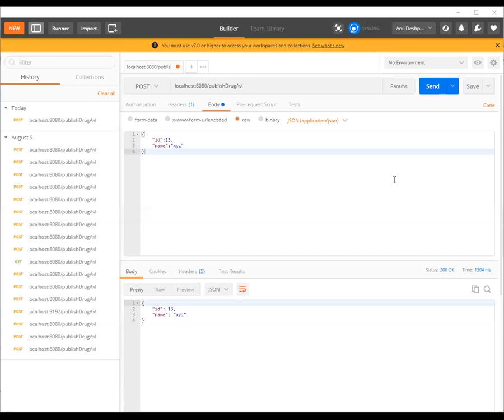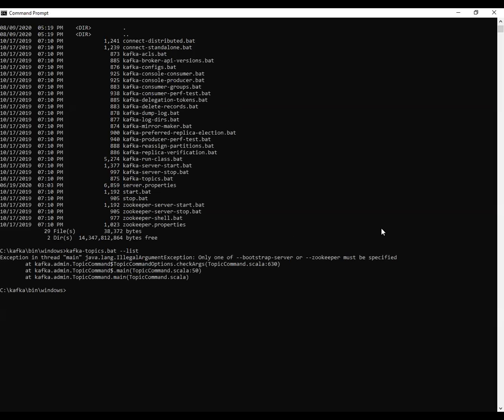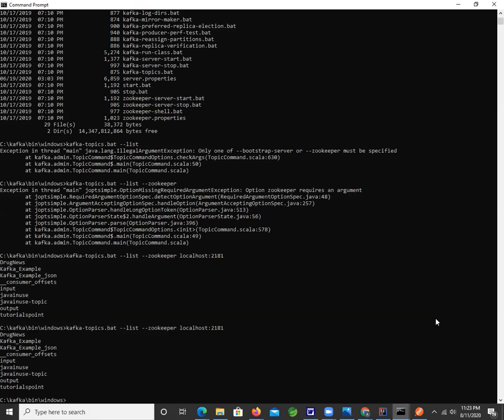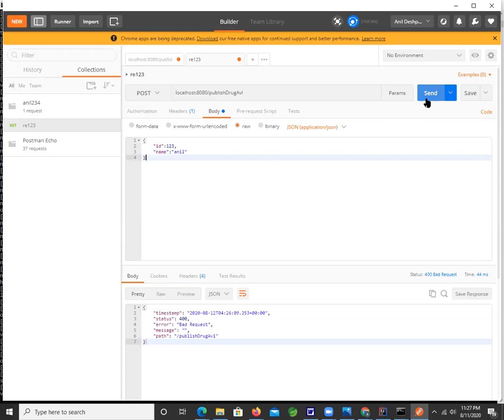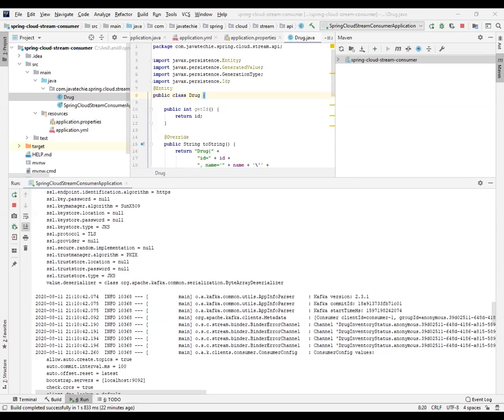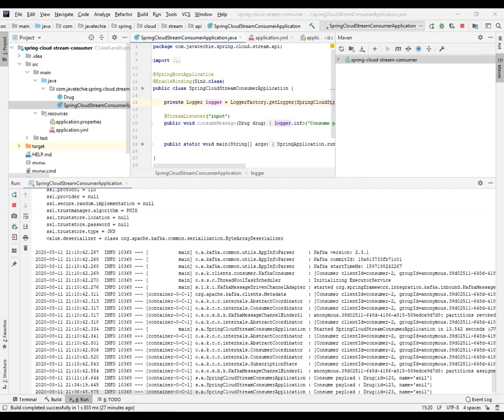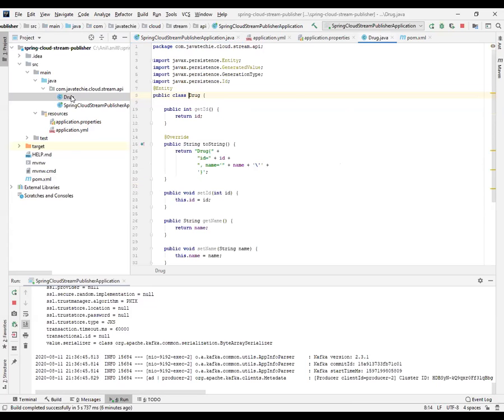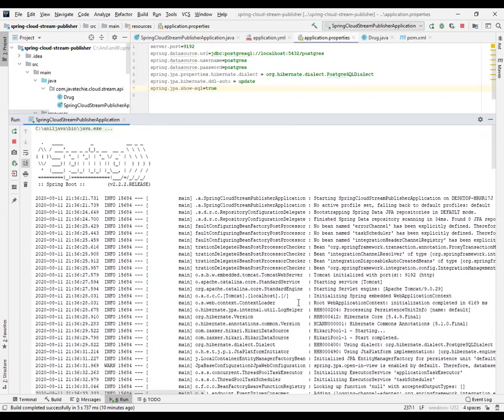Kafka with Spring Boot Introduction-3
Continuation of Kafka with Spring Boot Introduction-2